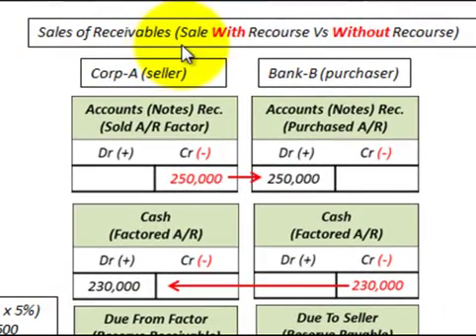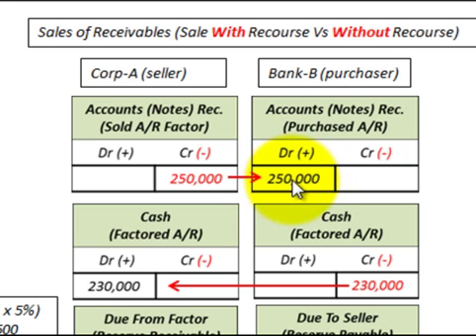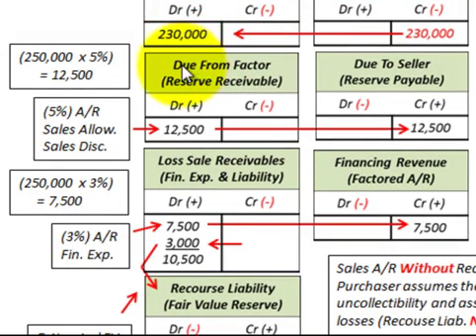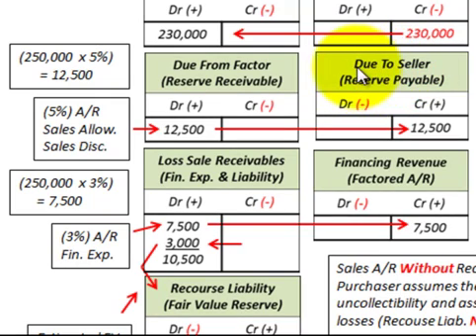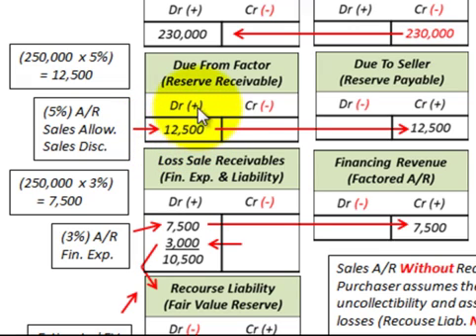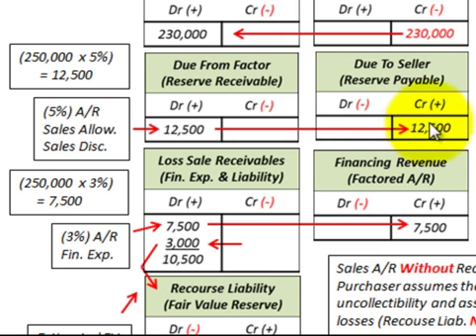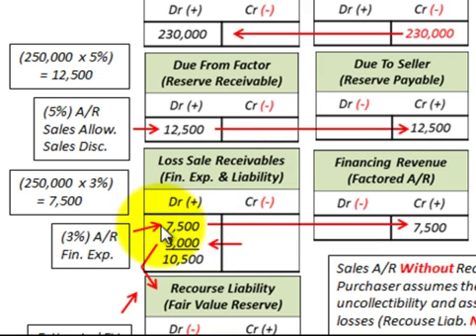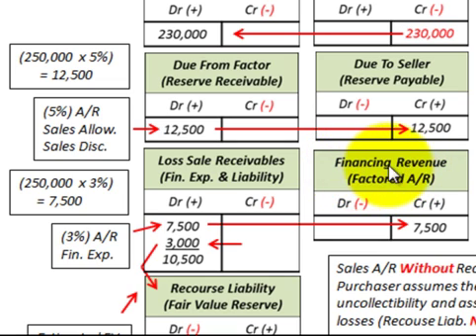Accounts Receivable Factoring With Recourse Versus Without Recourse On Sale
Accounting for the sales of receivables (accounts receivable) compaing a sale with  recourse versus a sale without recourse, factoring of accounts receivable, (1) factoring arrangement with recourse where the risk of uncollectibility of the acounts receivable remains with the seller (borrower) and (2) factoring arrangement without recourse where the risk of uncollectibility is transferred to the purchaser (lender), sales accounts receivable with recourse the seller guarantees payment to purchaser if customer fails to pay this requires the seller to setup a special liability account called recourse liability where an estimated amount of the uncollectible receivables for the accounts receivable sold would be debited and the associated credit would go to the loss on the sale of receivables which is the amount of probrable payment that would have to be paid to the purchaser of the accounts receivable for any uncollectible accounts, detailed accounting example by Allen Mursau